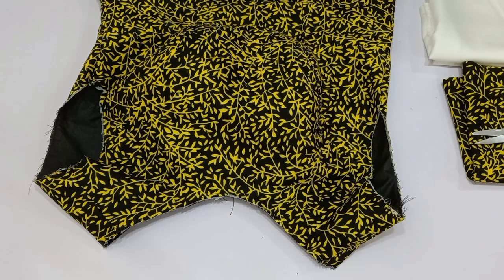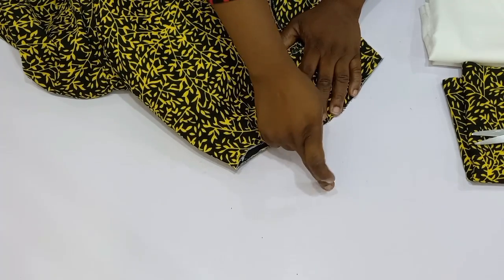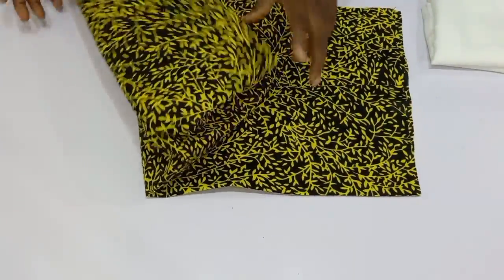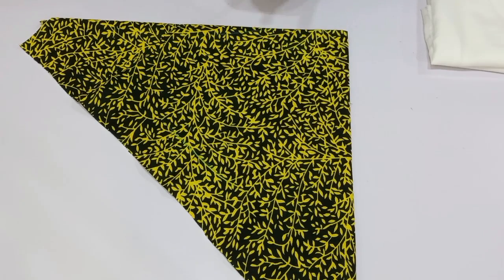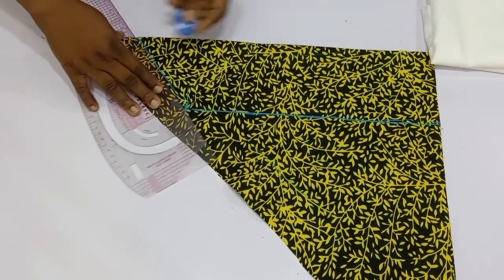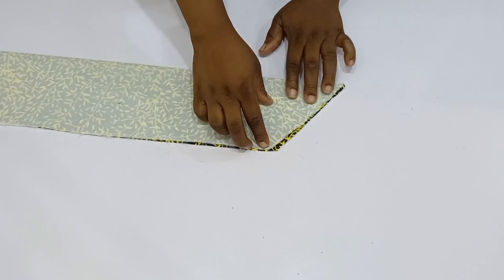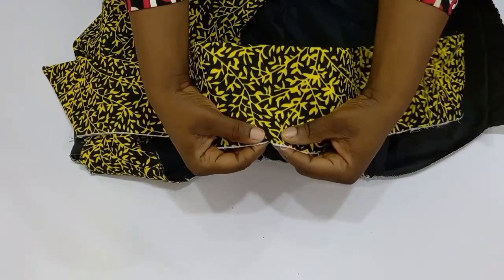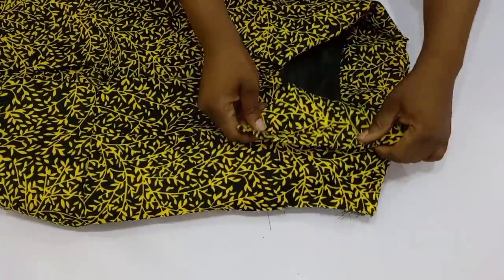Roll collar cutting and stitching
How to sew a roll collar, rolled collar,how to sew a collar,roll collar pattern cutting,how to draft a roll collar,roll collar pattern making tutorial